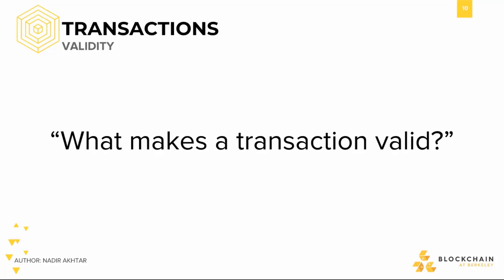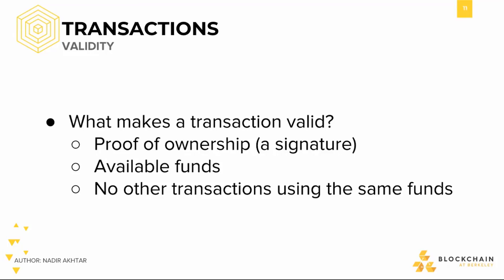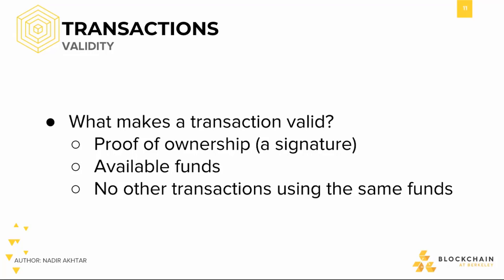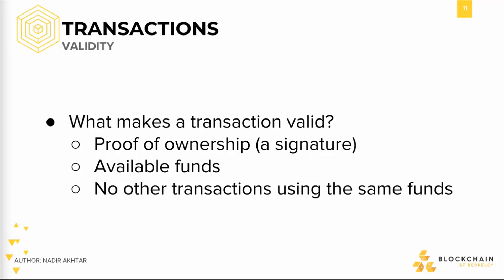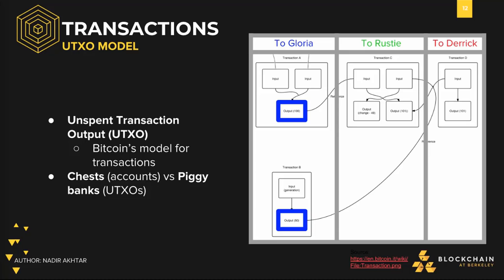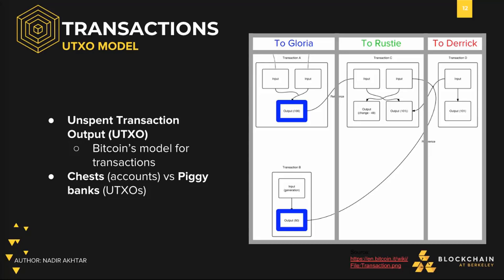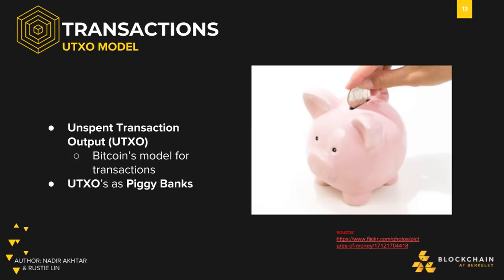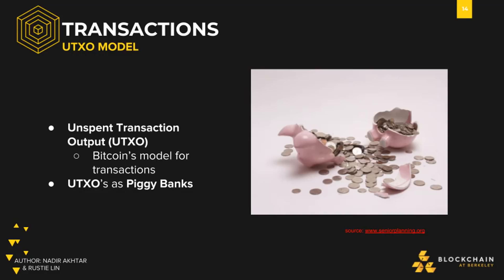[CS198.1x Week 1] Transactions (Stage 2)